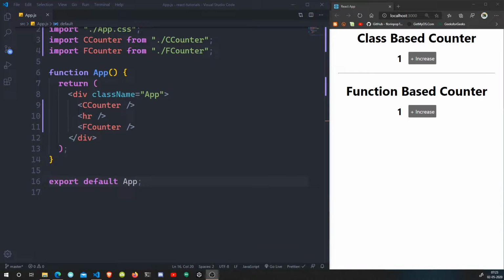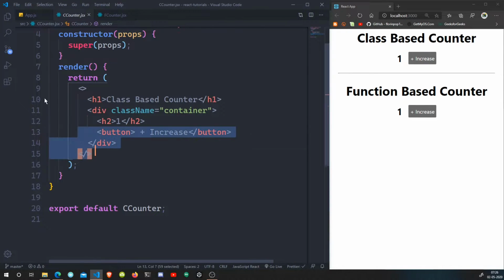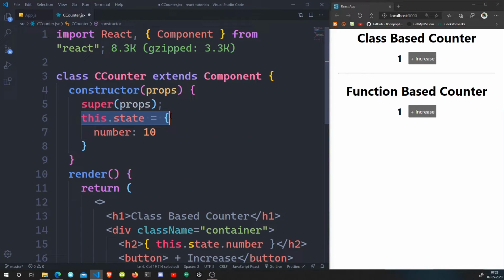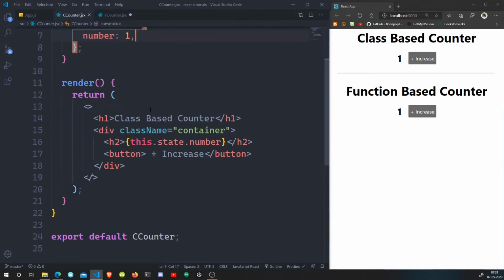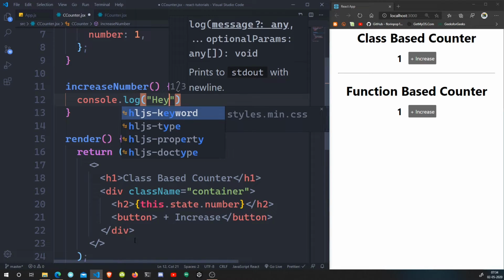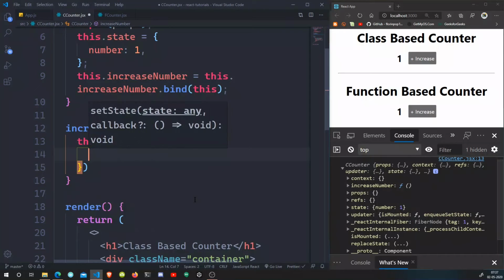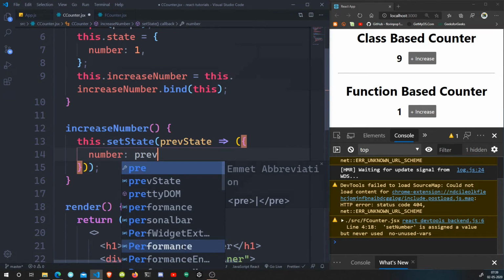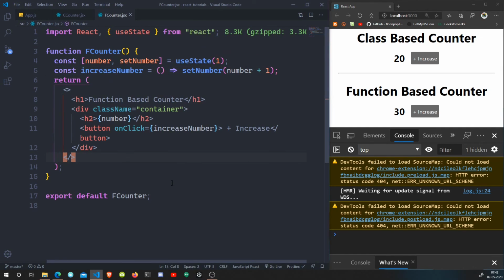Using State in React for Absolute Beginners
Hello there my fellow developers. This video is about using state in React. Now I have shown it usage in functional components as well as class-based components. So enjoy the video and keep learning.

If you have any doubts, suggestions or comments, tell them in the comments.
Happy Hacking!